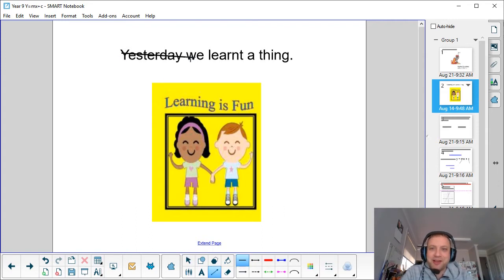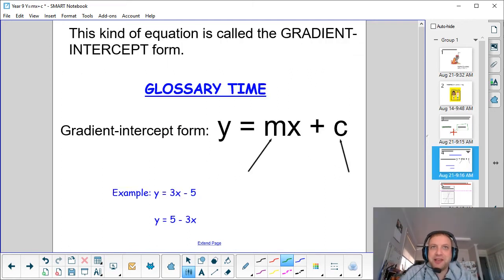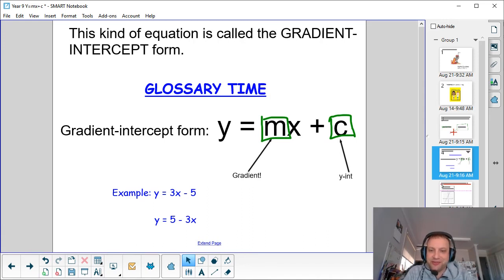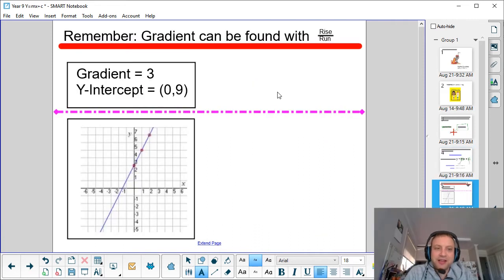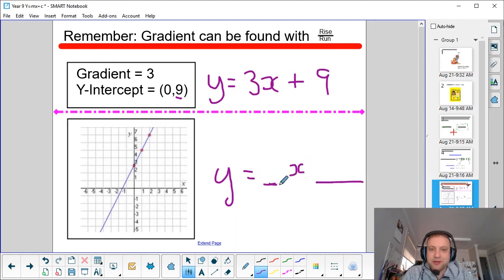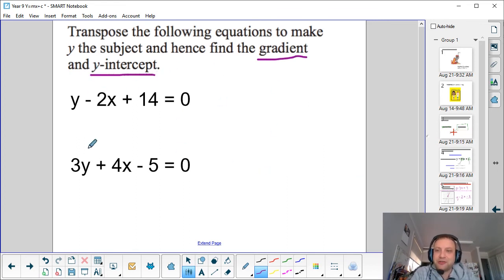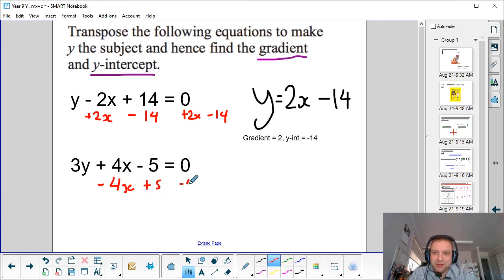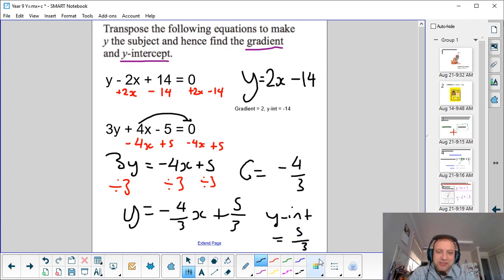Year 9 Linear Relations: y=mx+c